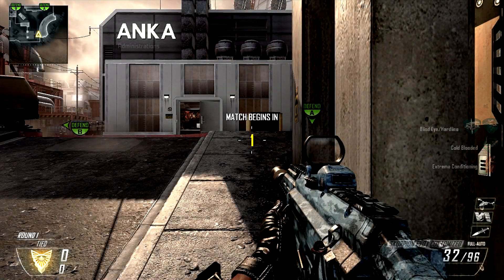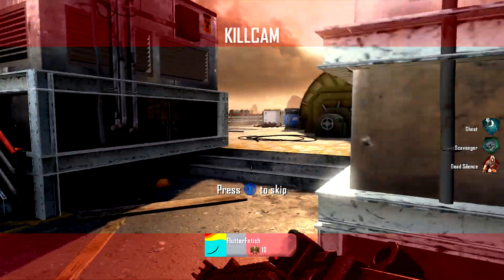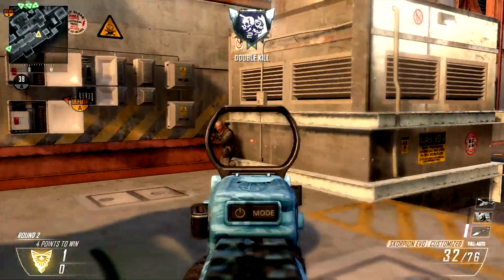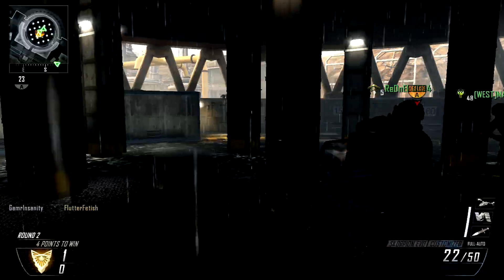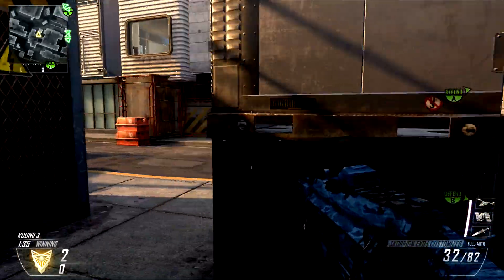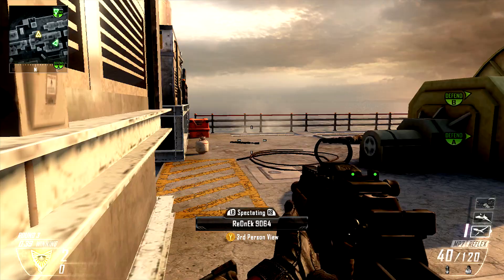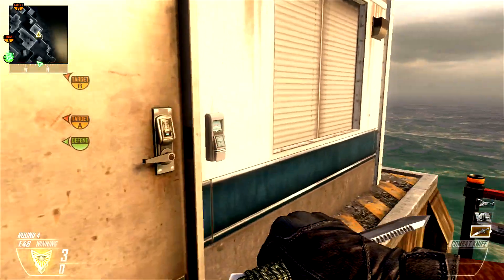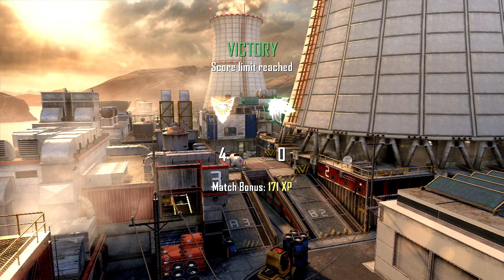Black Ops 2 1st DLC Leaked Commentary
A recently spotted Call of Duty: Black Ops 2 promotional poster, "Revolution," first piece of downloadable content making it's way to Black Ops, will include four new multiplayer maps, one new zombie map, and one new weapon.

According to the images posted on the Call of Duty forums (later removed), this map pack will see a release date of January 29th, coming to the Xbox 360 first (most likely one month later to the PS3 and PC), and will include the following maps and weapon:

MP -- Hyrdo
MP -- Downhill
MP -- Grind
MP -- Mirage
Zombie -- Die Rise
Weapon -- Peacekeeper SMG
Season Pass holders will, of course, have access Black Ops 2′s first DLC at no additional cost while others will most likely be able to download the pack for a $15 USD price tag or 1200 MS Points, as usual.

All gameplay was captured with the Elgato Game Capture HD.